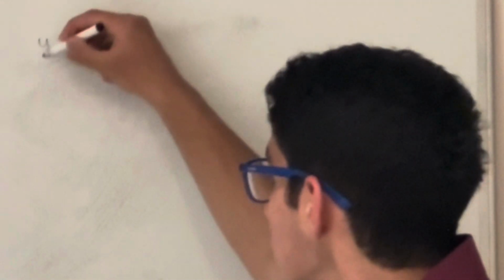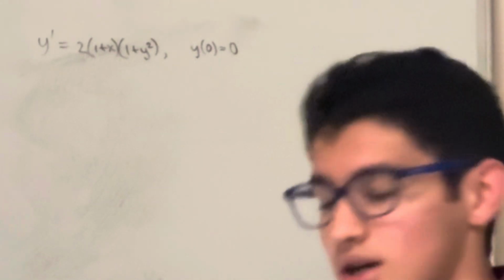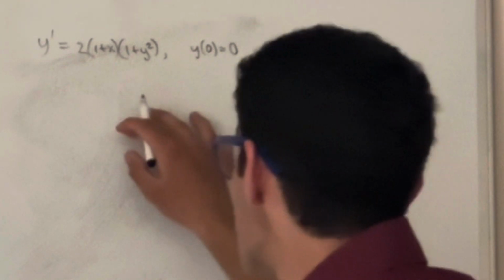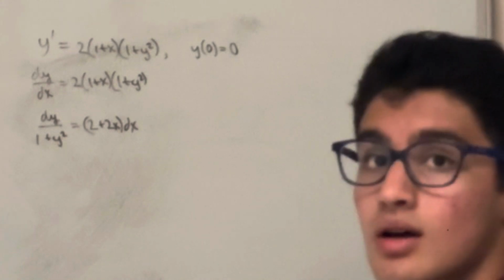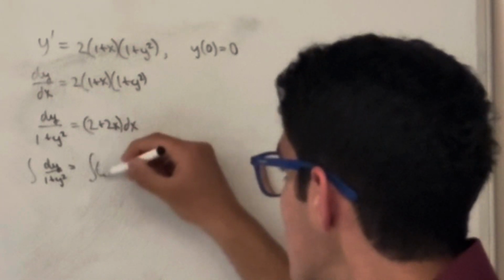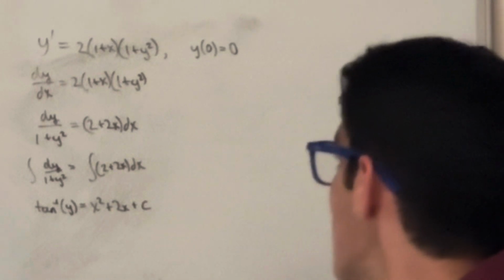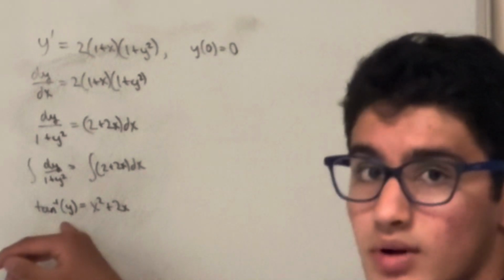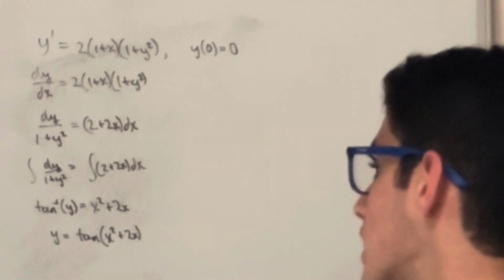Solving Separable Differential Equations | Q2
In this video, I solve another question using separation of variables and then find the minimum value of a function (note the mistake in the video, where I keep saying maximum instead).